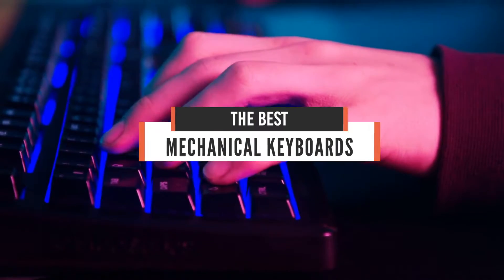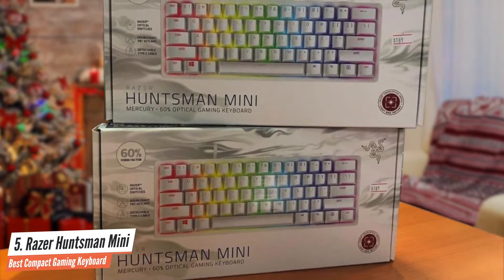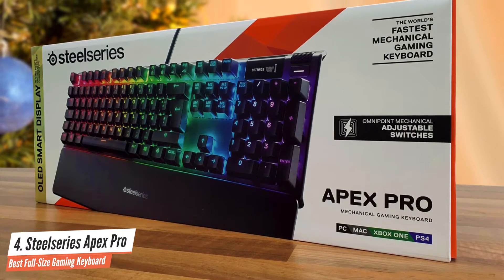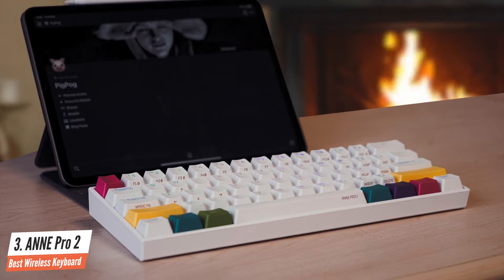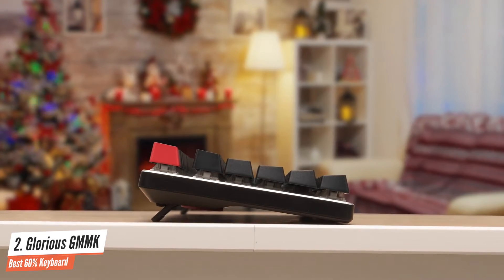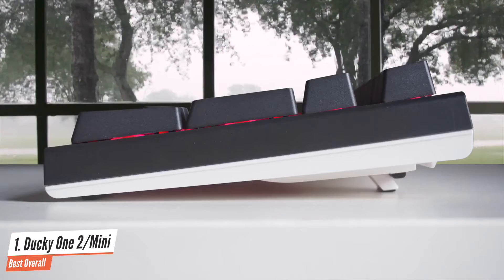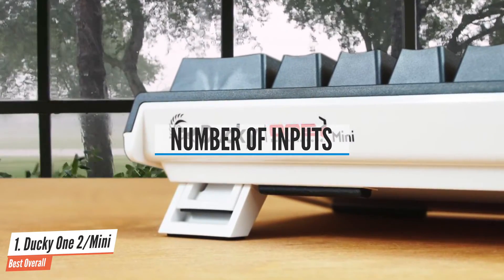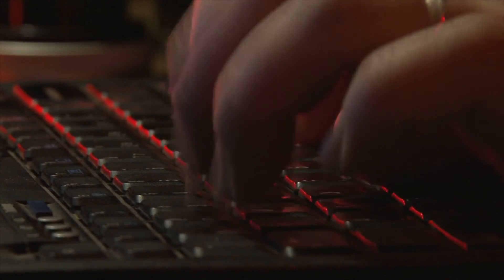Best Mechanical Keyboards in 2021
► Links to the best mechanical keyboards we listed in this video:

► 5. Razer Huntsman Mini
► 4. SteelSeries Apex Pro
► 3. ANNE PRO 2
► 2. Glorious GMMK Modular
► 1. Ducky One 2

TechLove is a participant in the Amazon Services LLC Associates Program, an affiliate advertising program designed to provide a means for sites to earn advertising fees by advertising and linking to Amazon.com. As an Amazon Associate I earn from qualifying purchases.